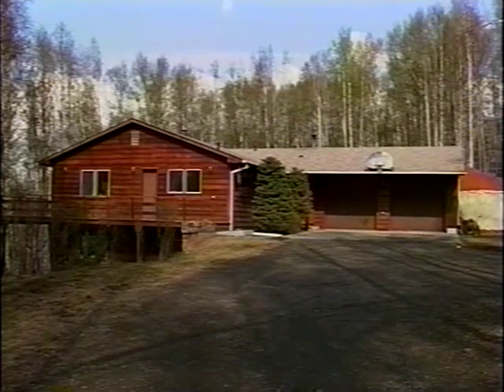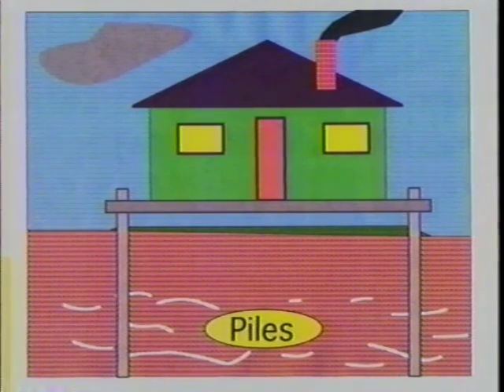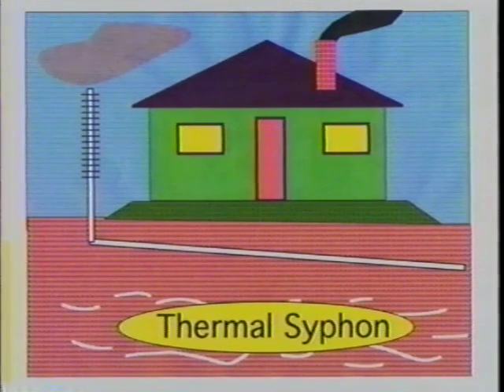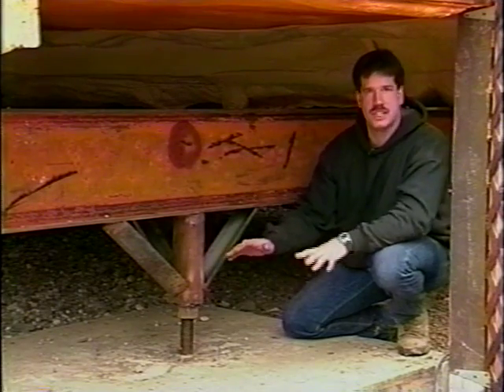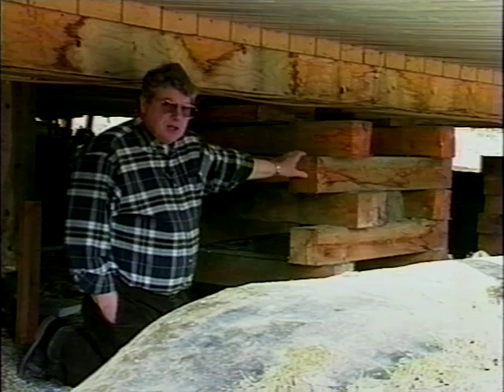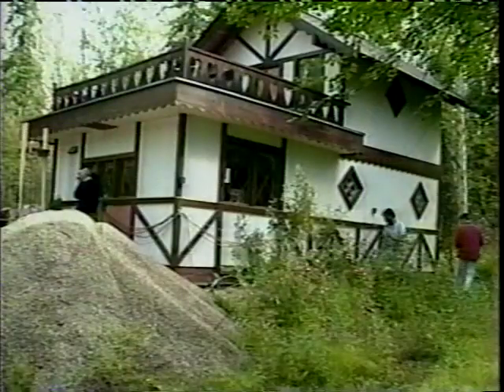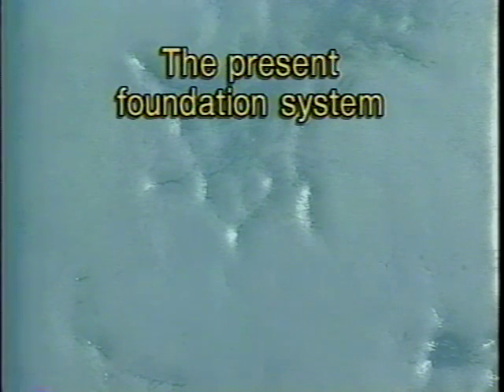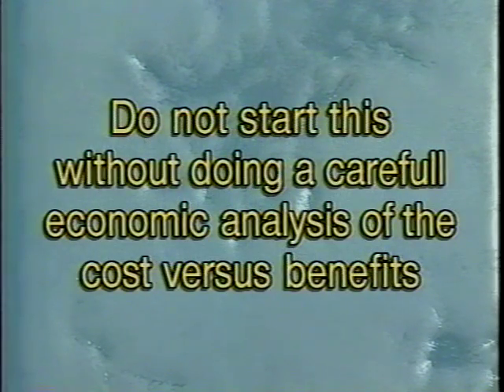Stabilizing Houses on Permafrost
Written and Directed by: Permafrost Technology Foundation
Produced and Edited by: Art Jernstrom

This video discusses the methods of stabilizing houses and other buildings that have been built improperly on permafrost.